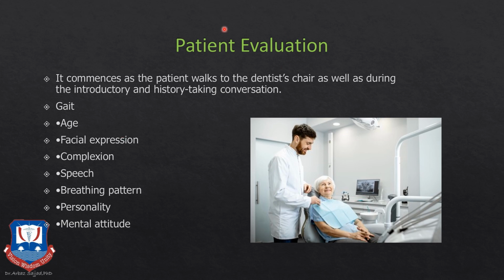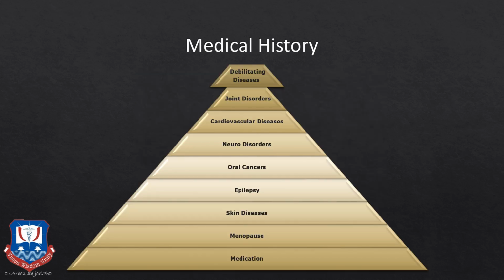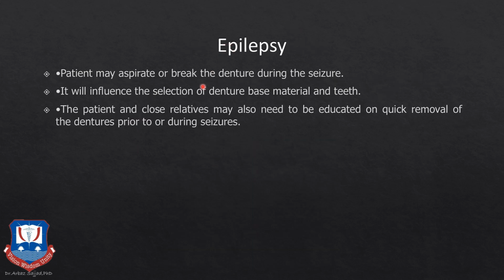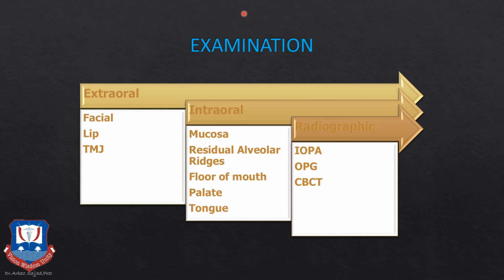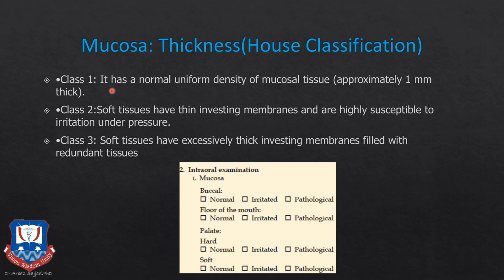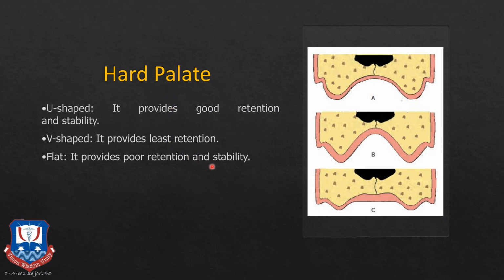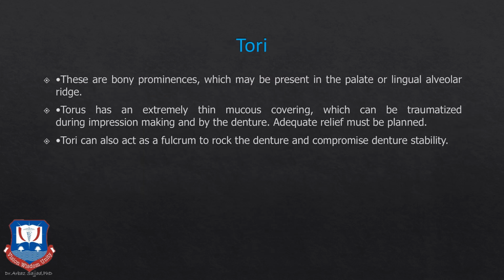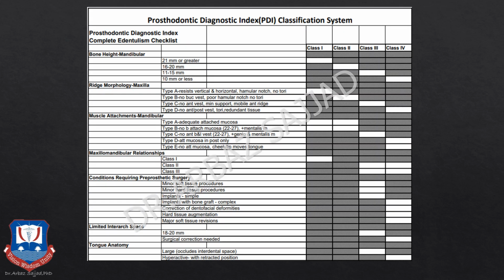DIAGNOSIS & TREATMENT PLANNING IN CD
Date: 10/04/2023
Batch: Class of 2024
Dept: Prosthetic Dentistry
Note: 2-3 slides in the beginning don't have audio.